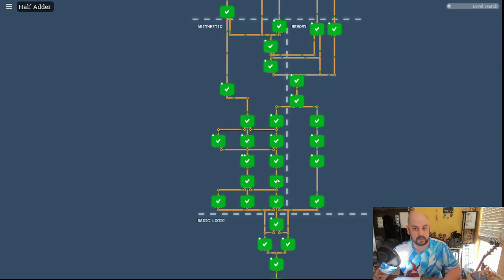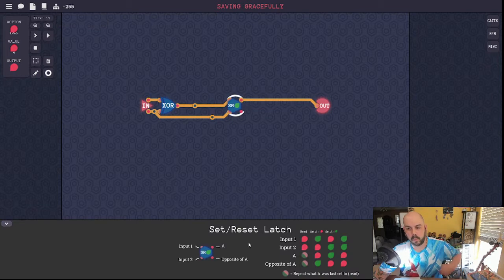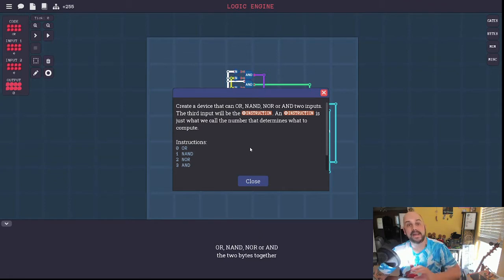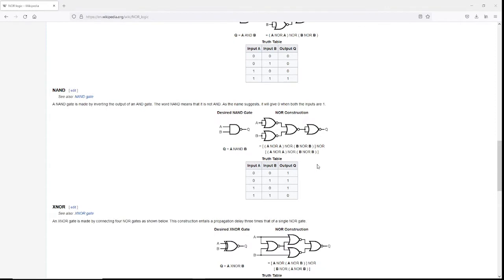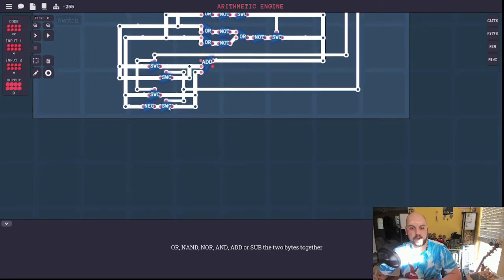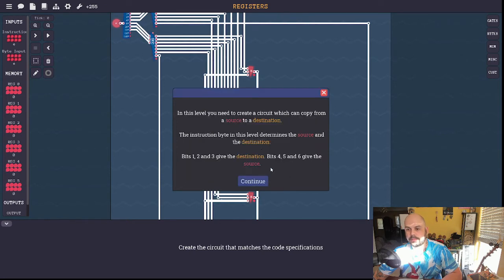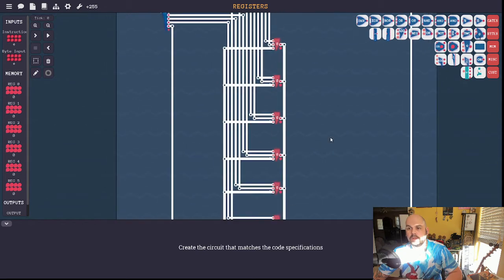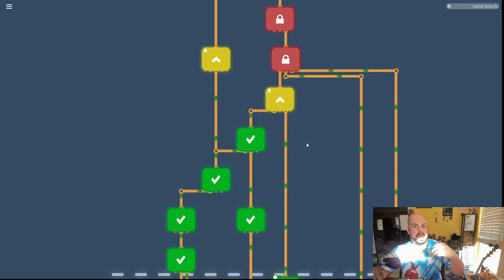Turing Complete Episode 6: Beginning CPU Architecture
In this challenging puzzle game, you build a computer from scratch and program it. It is a journey through the layers of abstractions of the computer. The game begins when you are abducted by aliens who are testing your intelligence, and from here a lighthearted sci-fi plot evolves.

TIME STAMP STUFF N BITS

0:16
Counting Signals Comments and Correction

4:54
Saving Gracefully Comments and Correction

CPU ARCHITECTURE LEVELS

9:44
Logic Engine

17:20
Arithmetic Engine

21:10
Component Factory

22:30
Registers

31:15
Decoder

MUSIC STUFF N BITS